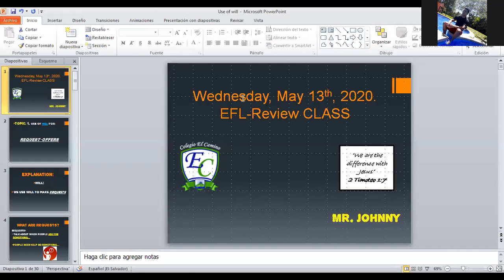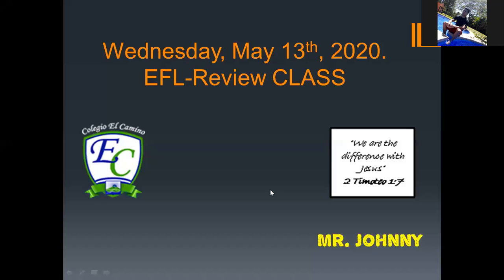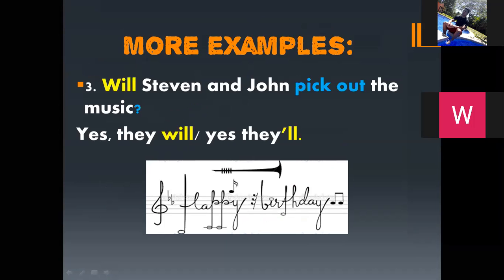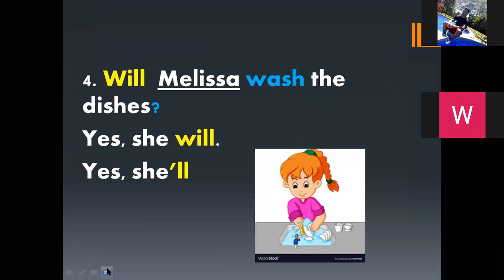EFL CLASS-Difference between Requests-Offers (Will)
On this video you'll learn about some differences between these two. I mean requests and offers when using the auxiliary WILL.